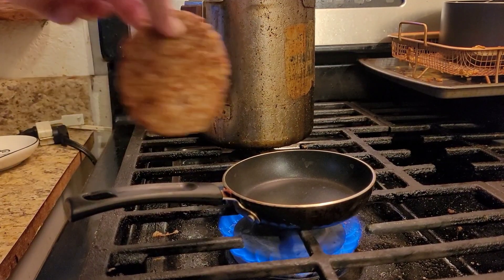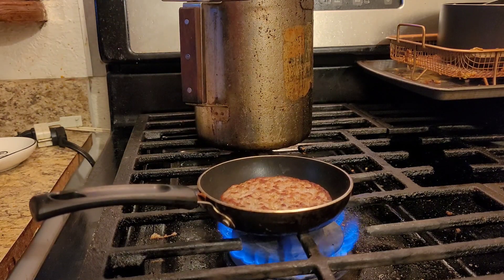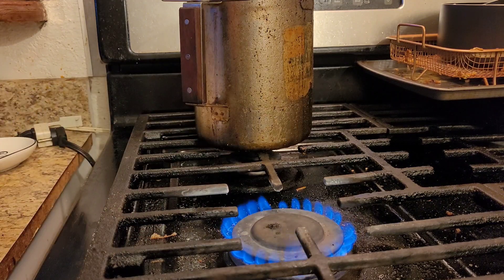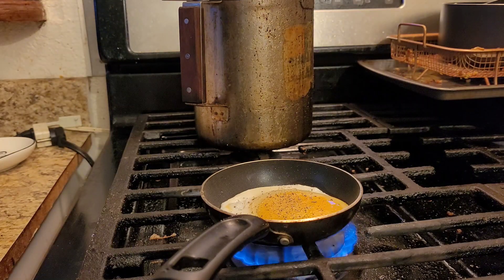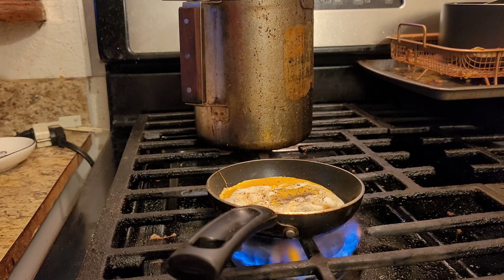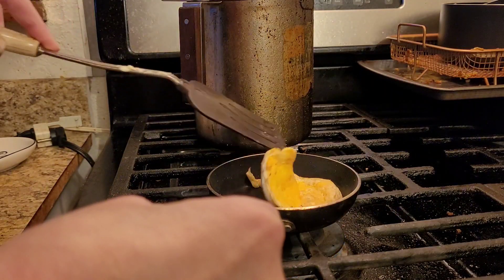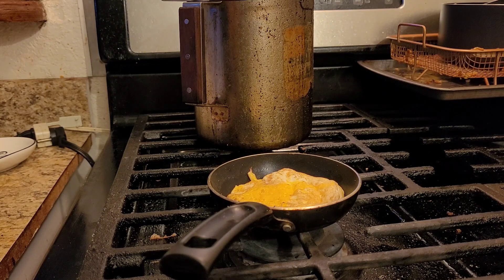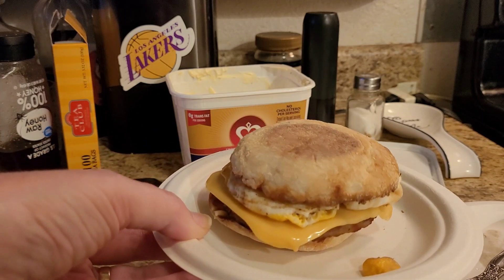Make a quick and famous breakfast sandwich at home 🏡!!!!!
This is a quick and easy sausage and cheese with egg English muffins from a famous fast food restaurant
1 Sausage Patty
1 egg
1 cheese slice
1 English muffin
Toast the English muffin
Cook the Sausage Patty in the microwave for 30 seconds, then fry in
pan
Cook egg in light butter pan and put salt and pepper. Make sure that you cook the egg all the way.
Turn off flame, then butter the English muffin and stack everything on the egg.  Then, put one side of the English muffin on top and flip it on a paper plate, and add half of the English muffin. Enjoy 😉